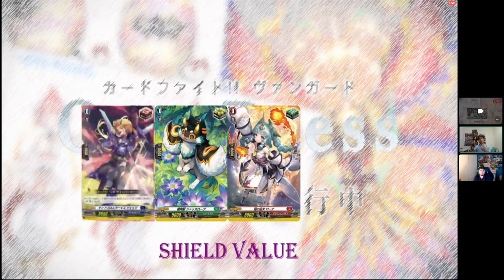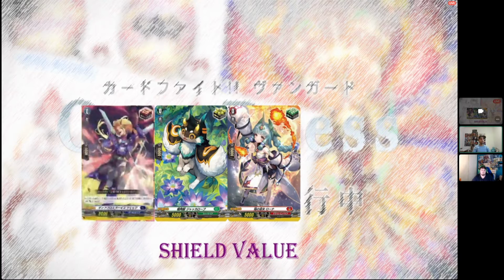Guarding & Shield Value 🎐 OverDress 🎐 Cardfight!! Vanguard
How will the Shield value effect our game?